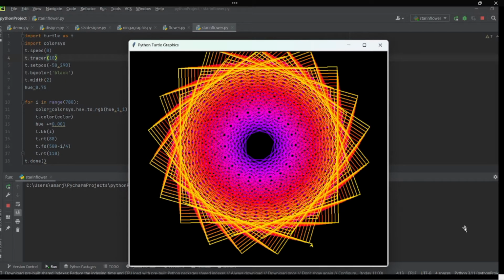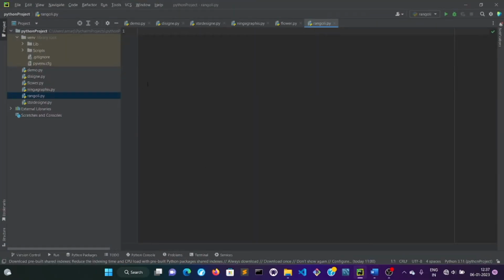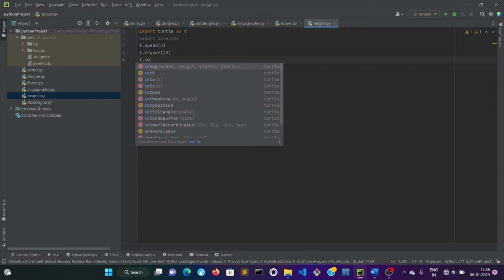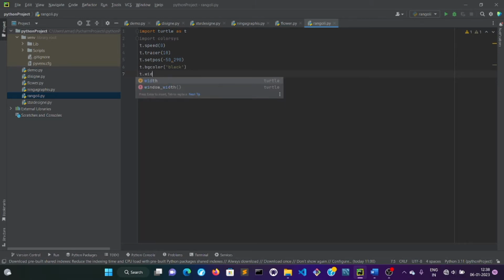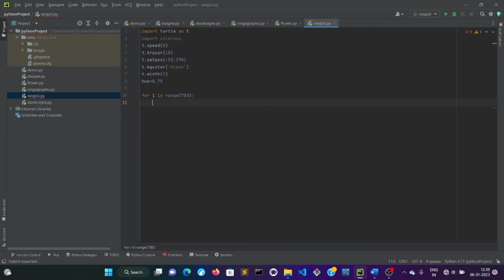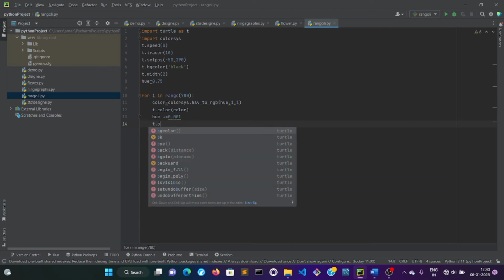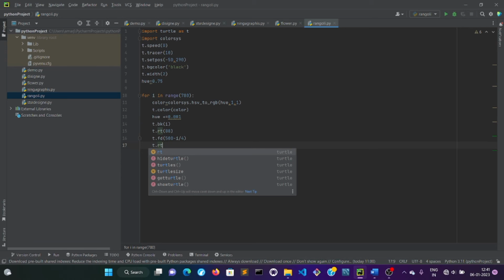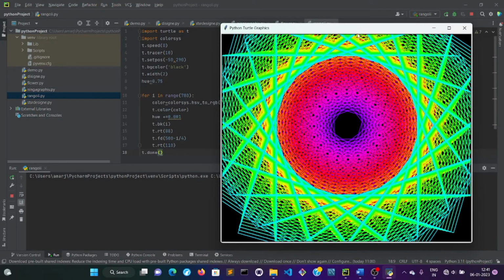Make rangoli from python 2023 || Make rangoli using python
Make rangoli  in python
Language :- English

solve the Program in pycharm..